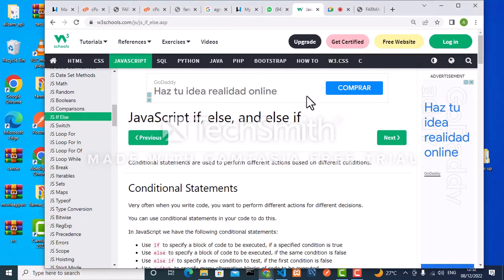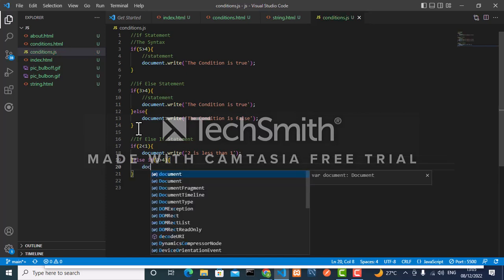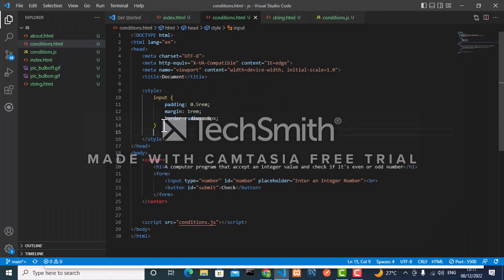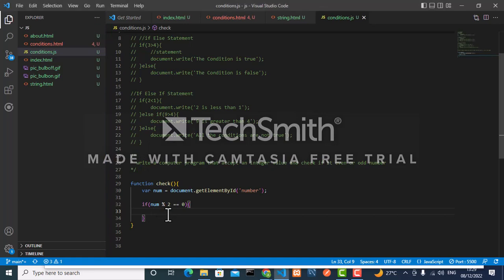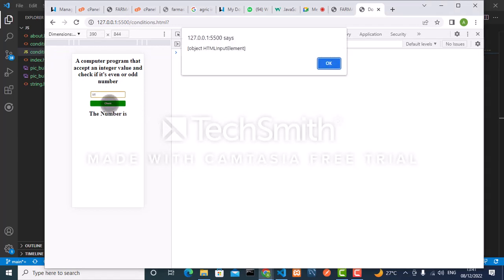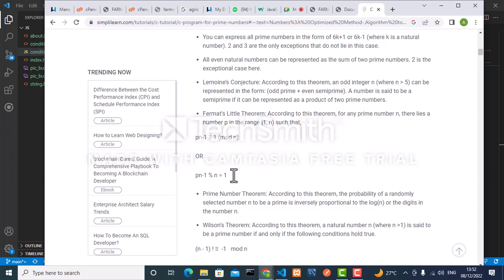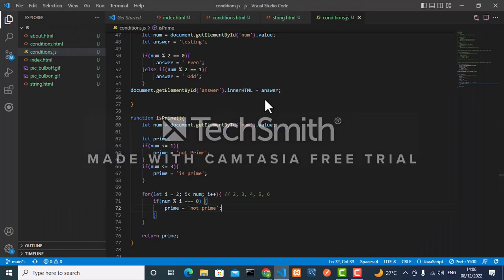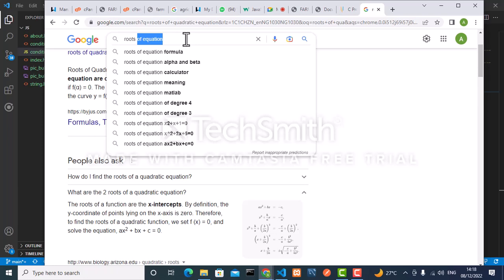Javascript If statememt